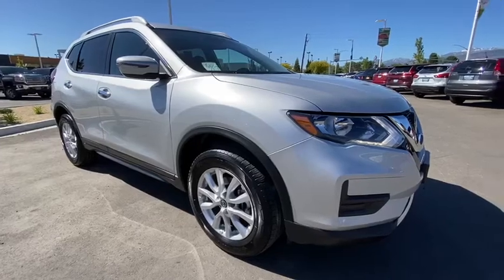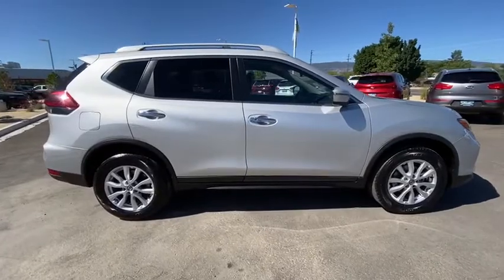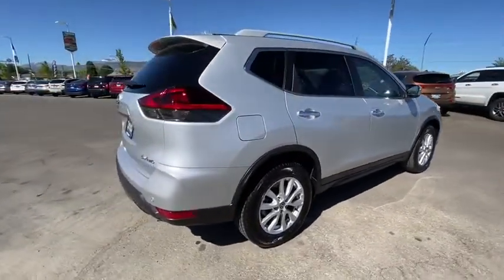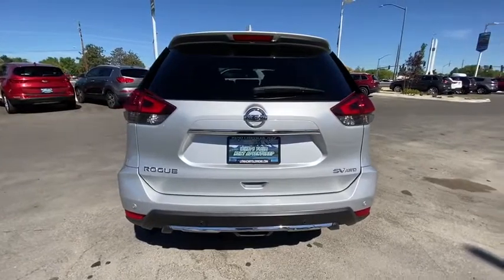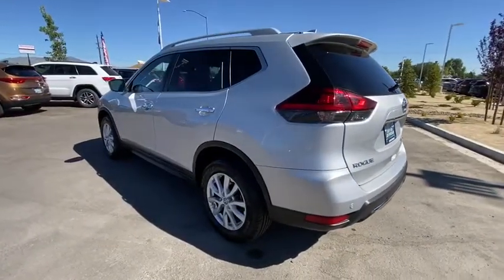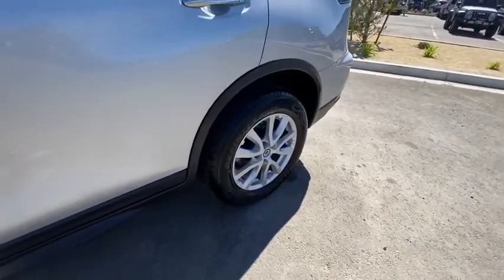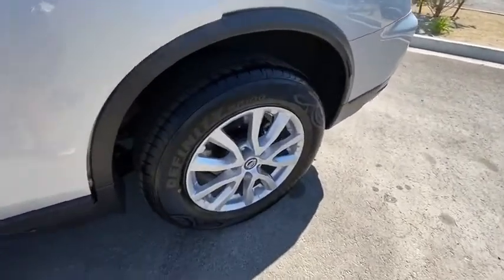2019 Nissan Rogue Reno, Carson City, Northern Nevada, Sacramento, Elko, NV KC769941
Used 2019 Nissan Rogue available in Reno, Nevada at Lithia Chrysler Jeep of Reno. Servicing the Carson City, Northern Nevada, Sacramento, Elko, NV area.
2019 Nissan Rogue AWD SV - Stock#: KC769941 - VIN#: 5N1AT2MVXKC769941

CARFAX 1-Owner. $1500 below Kelley Blue Book! EPA 32 MPG Hwy/25 MPG City! Heated Seats CD Player Bluetooth Remote Engine Start Apple CarPlay Dual Zone A/C iPod/MP3 Input All Wheel Drive Aluminum Wheels Power Liftgate SEE MORE! KEY FEATURES INCLUDE: All Wheel Drive Power Liftgate Heated Driver Seat Back-Up Camera Satellite Radio iPod/MP3 Input Bluetooth CD Player Aluminum Wheels Remote Engine Start Dual Zone A/C Apple CarPlay Smart Device Integration Blind Spot Monitor Lane Keeping Assist. Rear Spoiler MP3 Player Remote Trunk Release Keyless Entry Privacy Glass. Nissan SV with BRILLIANT SILVE exterior and Charcoal interior features a 4 Cylinder Engine with 170 HP at 6000 RPM*. VEHICLE REVIEWS: Edmunds.coms review says Seventy cubic feet of cargo space helps make the Rogue one of the more versatile small SUVs on the market while upscale cabin materials give it a classier feel than its price might suggest.. Great Gas Mileage: 32 MPG Hwy. A GREAT TIME TO BUY: This Rogue is priced $1500 below Kelley Blue Book. BUY WITH CONFIDENCE: CARFAX 1-Owner VISIT US TODAY: At Lithia Chrysler Jeep of Reno our first and foremost goal is to make your car-buying and ownership experience better than any other youve had near Carson City Auburn CA Sparks and beyond. And prepare to have your expectations exceeded. Price does not include $449 Dealer Doc fee taxes and license fees. Price contains all applicable dealer incentives and non-limited factory rebates. You may qualify for additional rebates; see dealer for details.